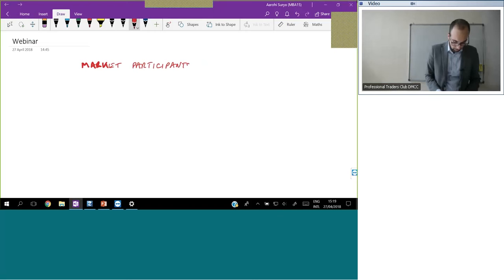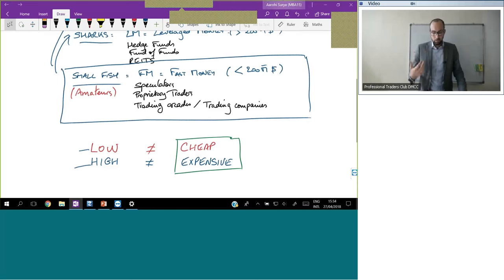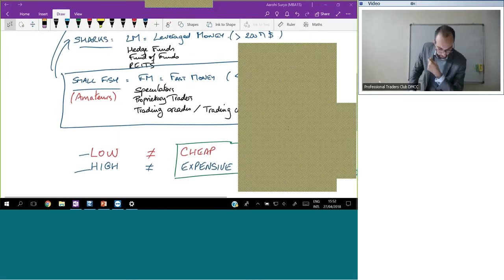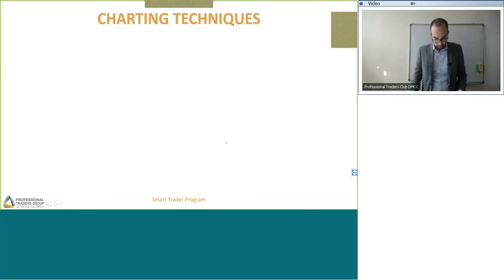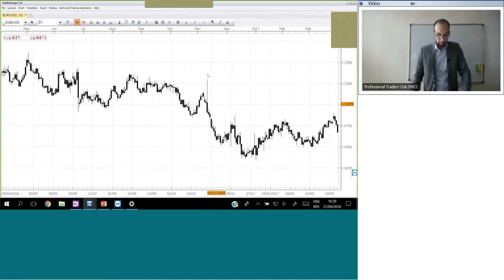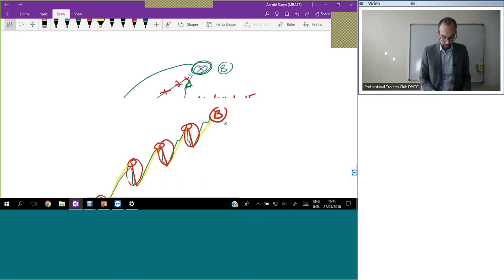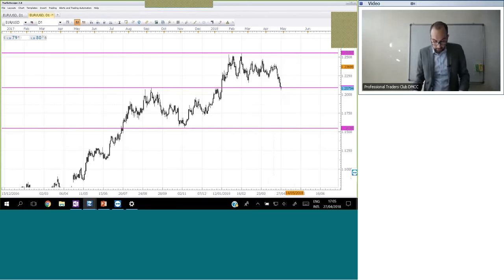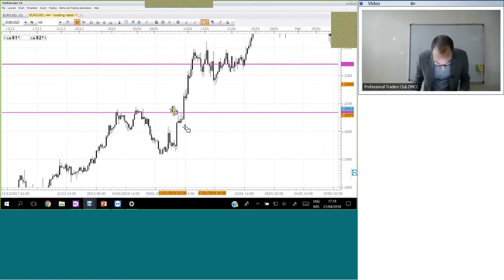Beginners Guide to Technical Analysis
Technical analysis helps the trader understand the movement of different currency pairs in the market. We learn to identify the main support and resistance levels of the market using technical analysis.